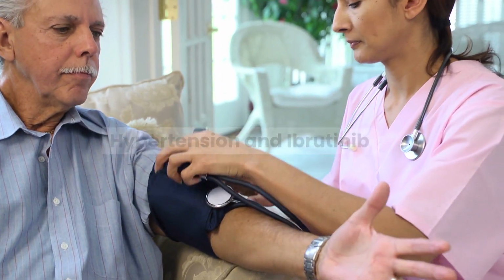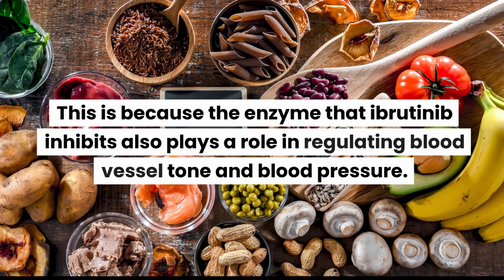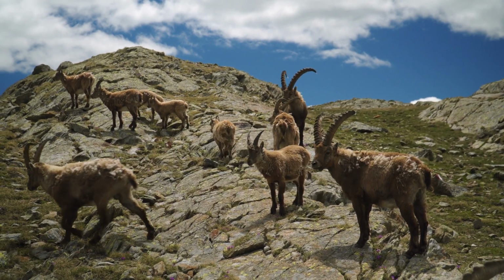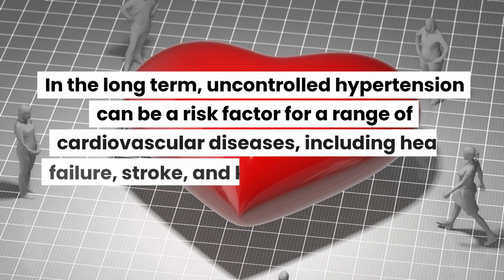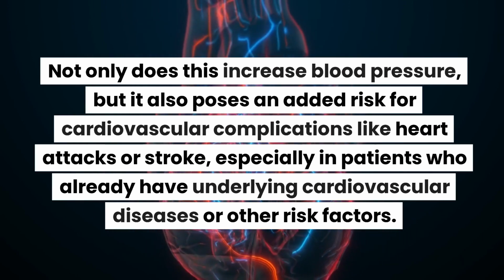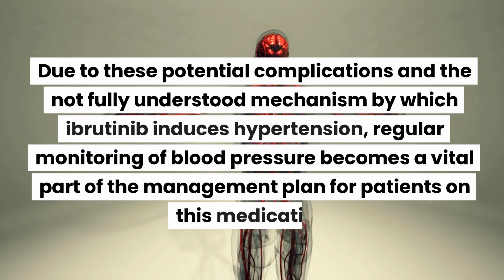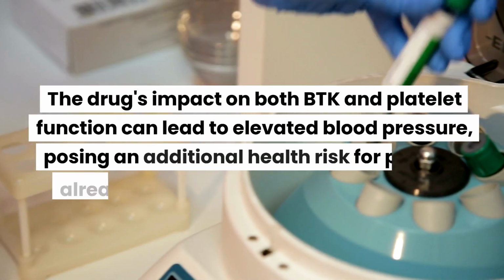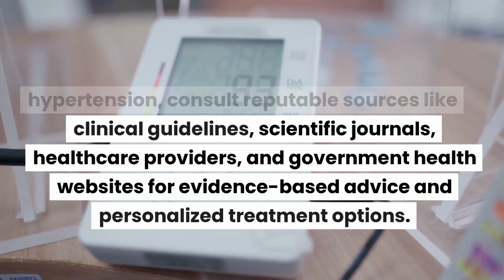Ibrutinib Associated Hypertension: Why do we monitor blood pressure on people taking ibrutinib?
In patients undergoing treatment with ibrutinib for certain blood cancers, hypertension management is critical. Ibrutinib inhibits Bruton's tyrosine kinase (BTK), affecting both cancer cells and cardiovascular function, leading to elevated blood pressure. The drug may alter nitric oxide levels and platelet function, further contributing to hypertension. Older adults with pre-existing cardiovascular conditions or other comorbidities like diabetes and kidney disease are particularly at risk. Continuous blood pressure monitoring and medication adjustments may be needed for optimal patient care.